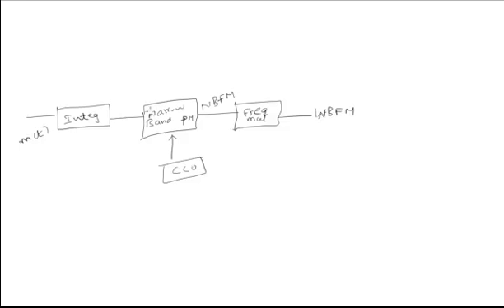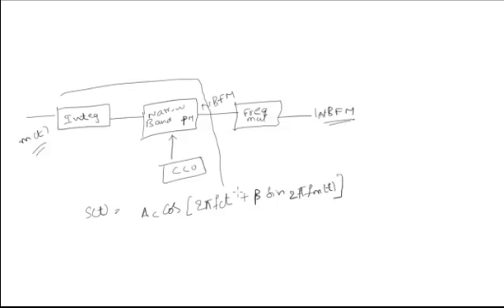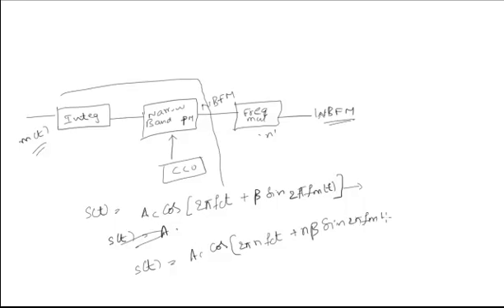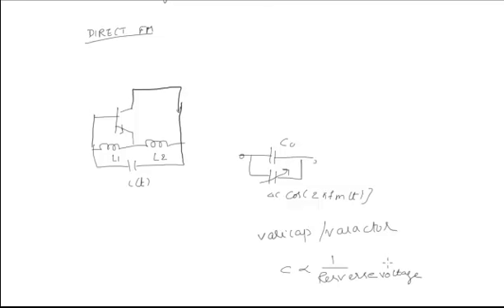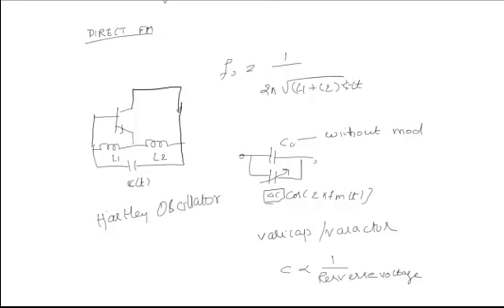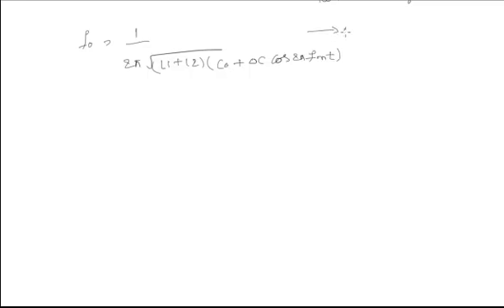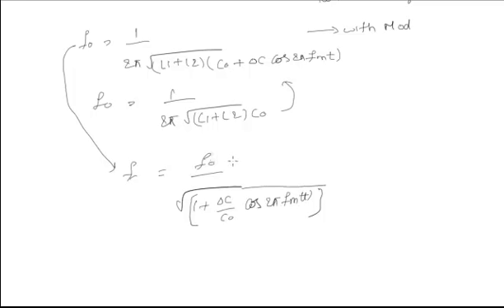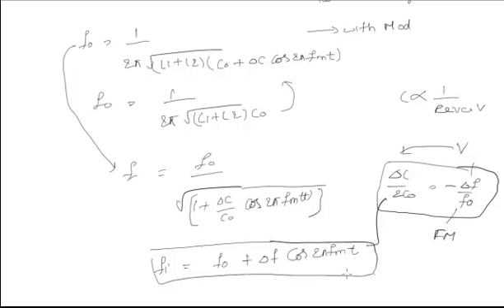ac 2nd generation of fm-4.mp4